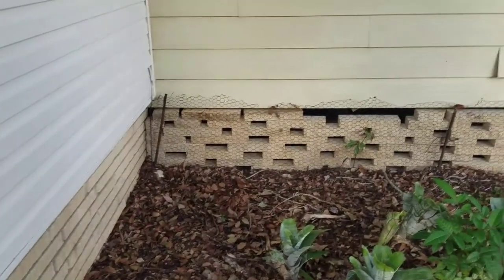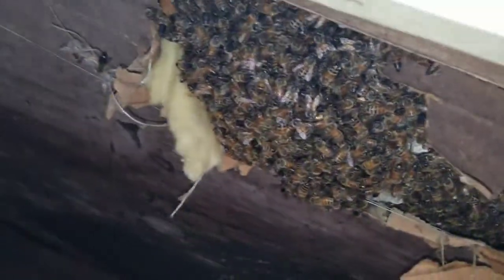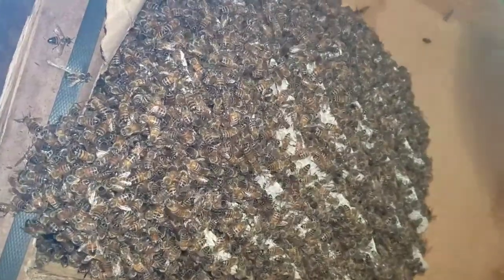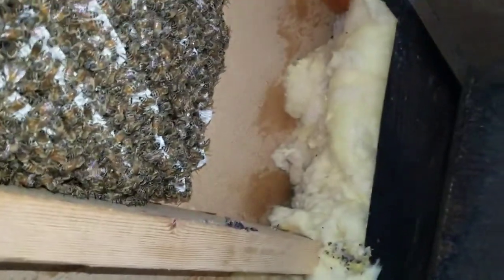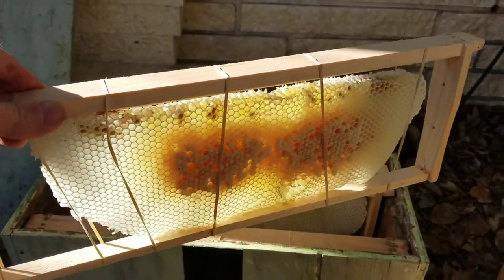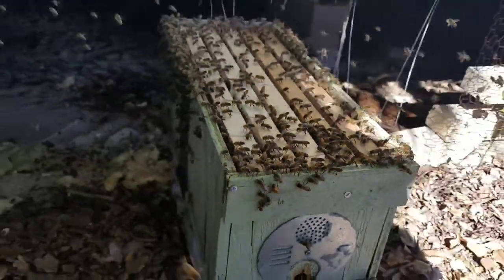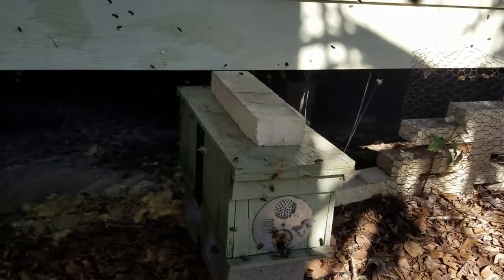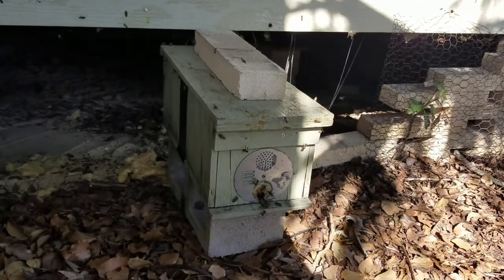Honeybee Removal Mobile Home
This was a very relaxing removal of a very cute and new colony underneath this home. If it would have gone much longer, however, it would have extended a lot further back and a lot more population, of course.

Natural, organic, treatment-free, mobile home, Winter Haven, Florida, Lakeland, Polk County, removal, cut out, trap out, treatment free, langstroth, foundationless